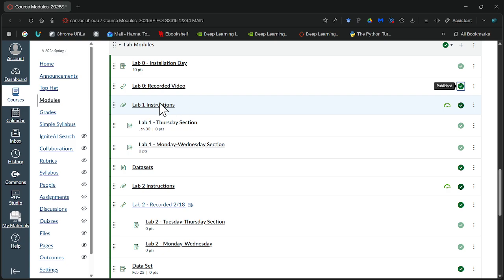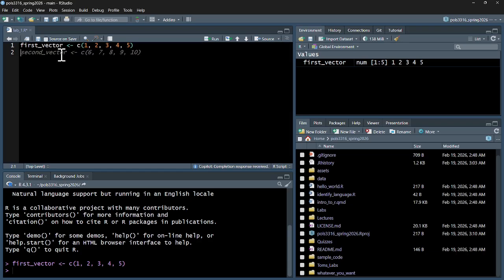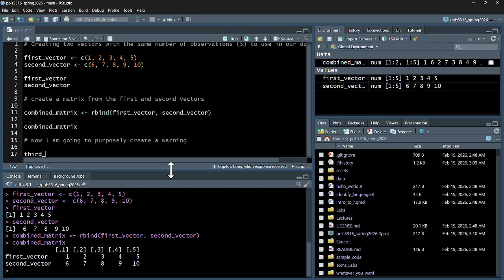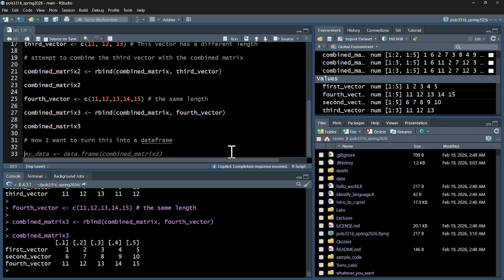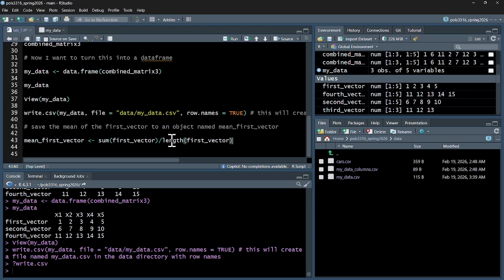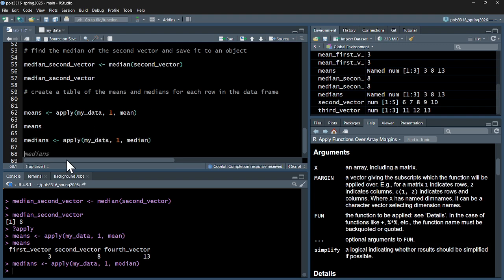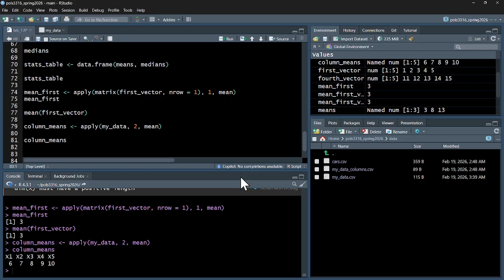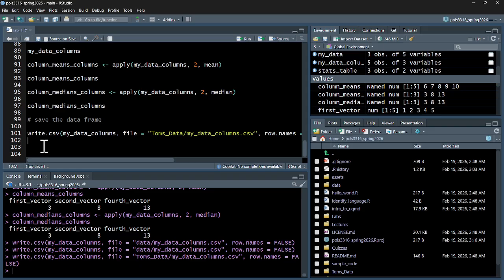Lab 1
POLS 3316: Statistics for Political Scientists
Lab 1: We create vector, matrices, and data frames; use the apply function to create tables of the means and medians; save the data frames to csv files to use in Lab 3.